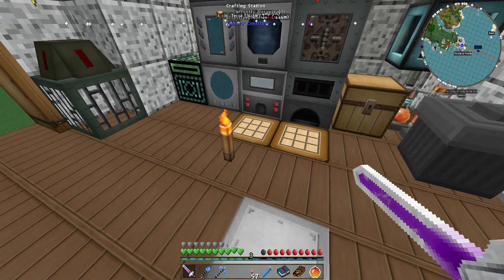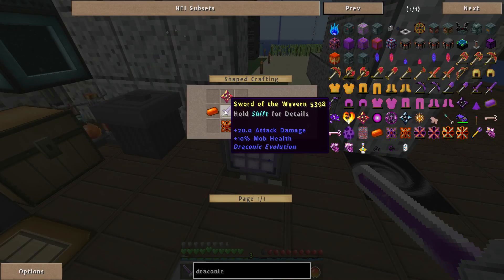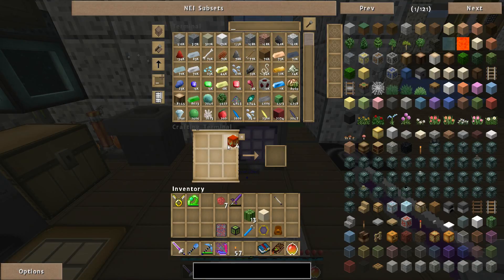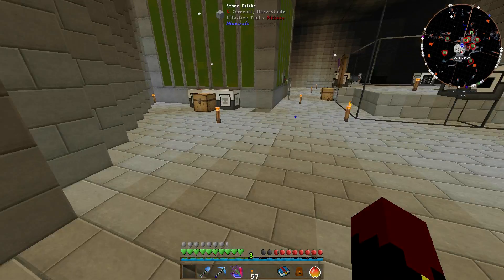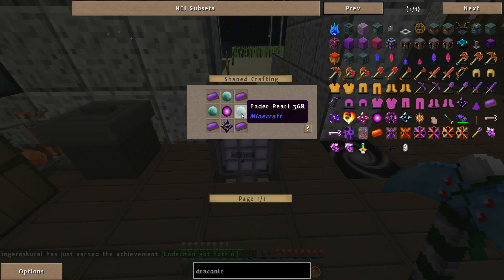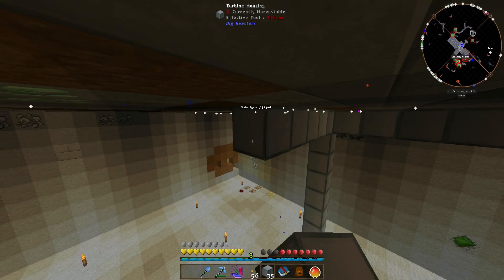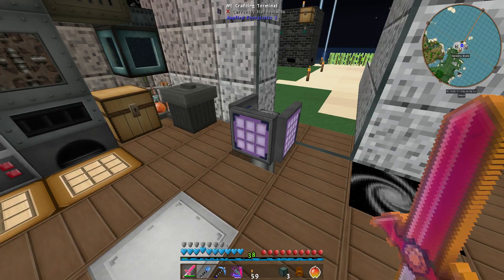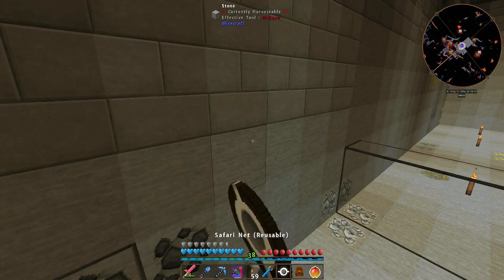Minecraft Let's Play - Season 2 - Episode 24 - Pink Slime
Episode 24, I work on draconic evolution a bit before setting up a system to get pink slime.